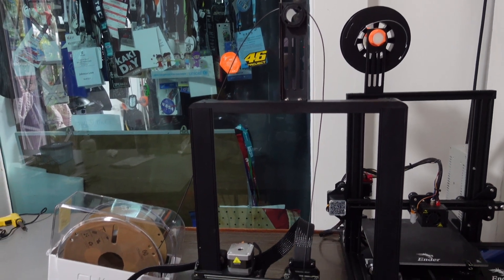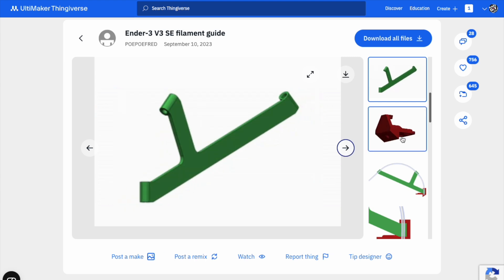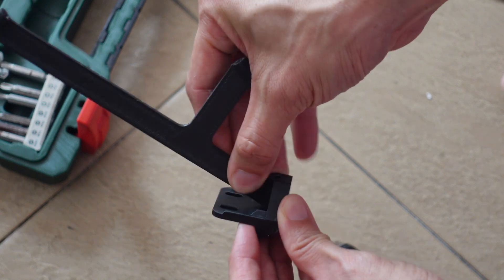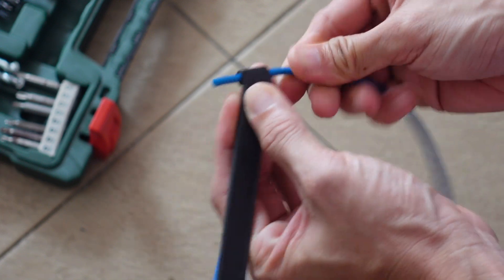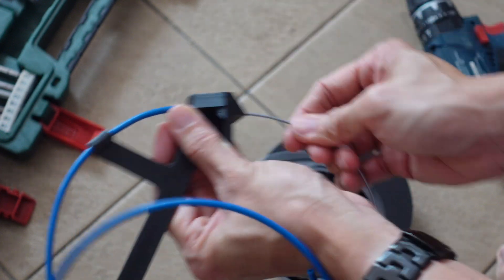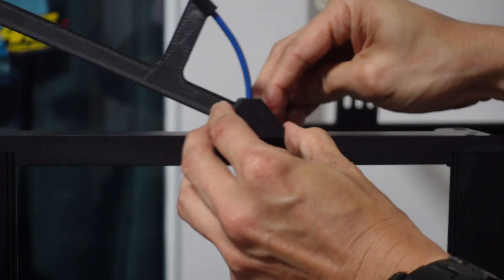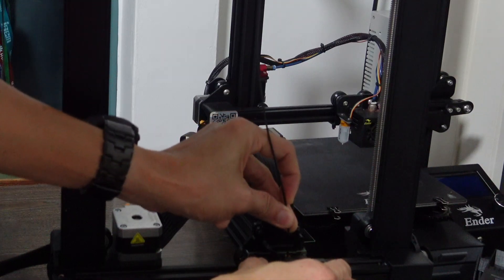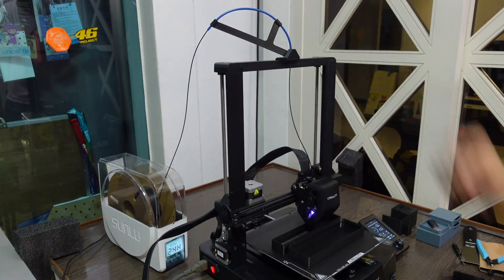3D printed Filament Guide! STOP WOBBLE + Change Spool location!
In this comprehensive filament guide tutorial, you will learn how to eliminate wobble in your 3D printer and reposition the spool for optimal performance. Follow these simple steps to enhance the printing experience and achieve better results with your projects. Say goodbye to wobbly prints and hello to smooth, precise creations!